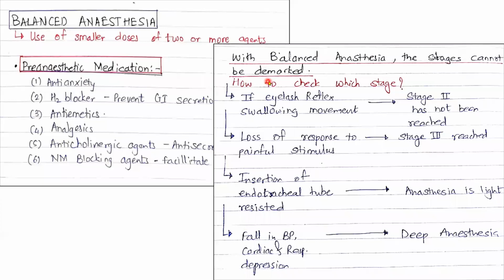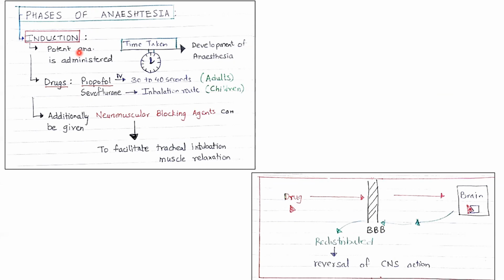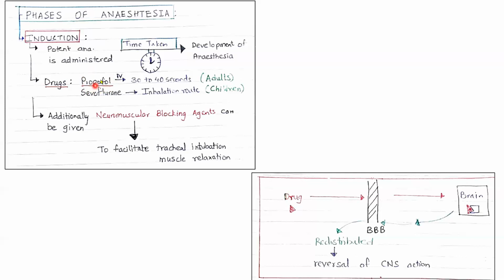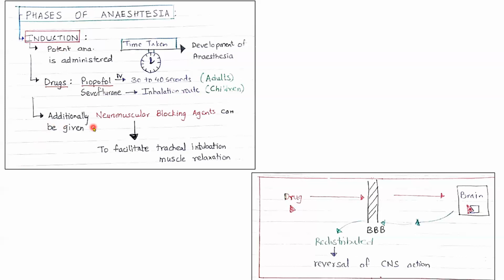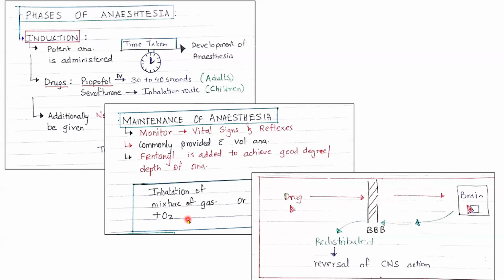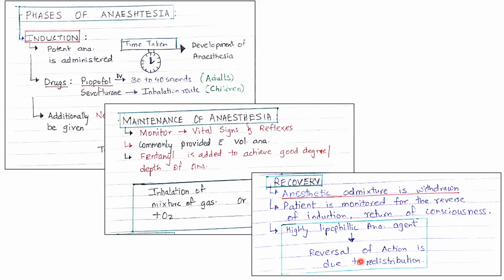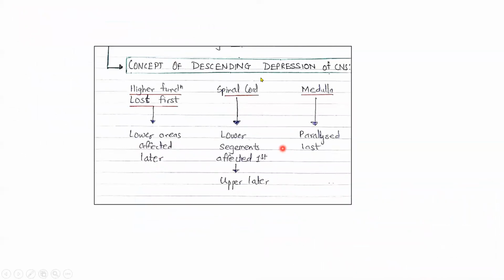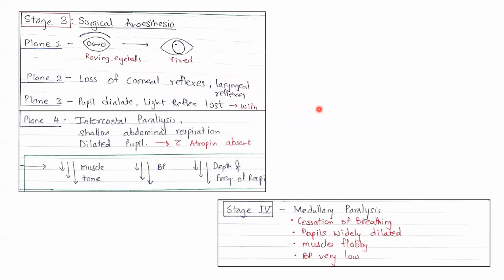General Anesthetics Part 2 - by Mrs. Pradnya Shinde-Korlekar